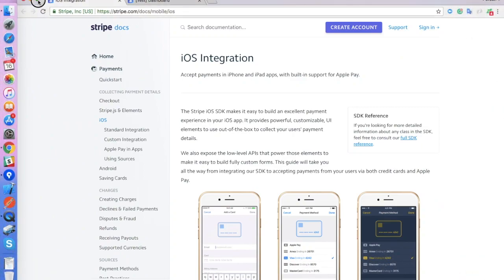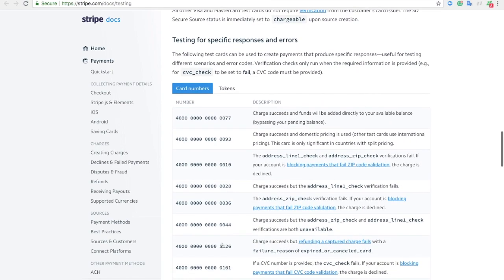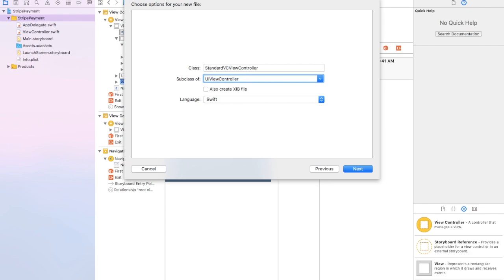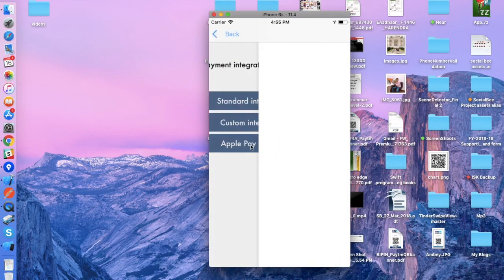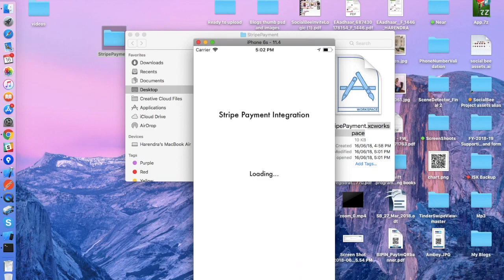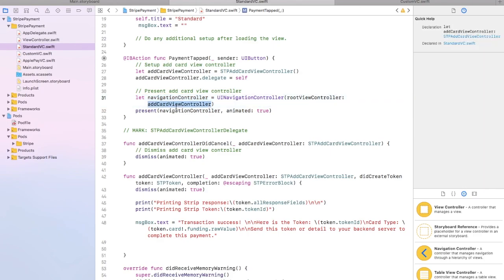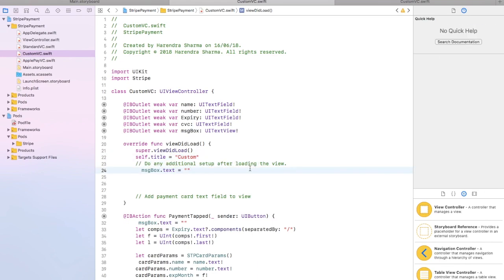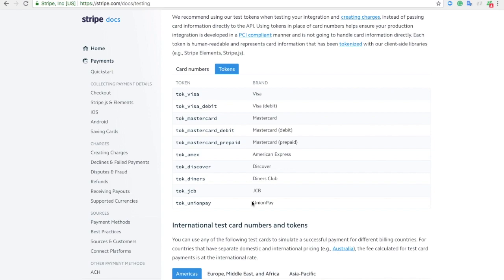Stripe Payment Gateway Integration In Swift 5 | xcode 12 | iOS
Friends, In this tutorial you will learn Stripe payment gateway integration card processing using the swift programming language in iOS apps.

You will also learn basic UI design on storyboard and functionalities for beginners.

Here is the reference for testing stripe integration, All kind of testing cards are available on this

Let's enable your app to accept payments using stripe payment gateway.

Tutorial code samples on Github